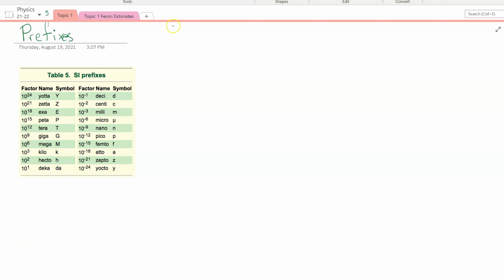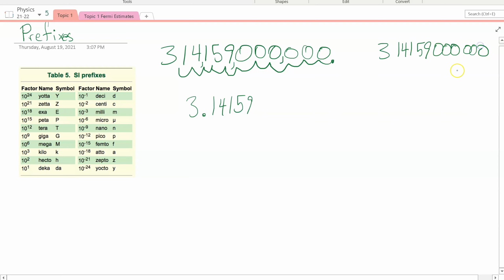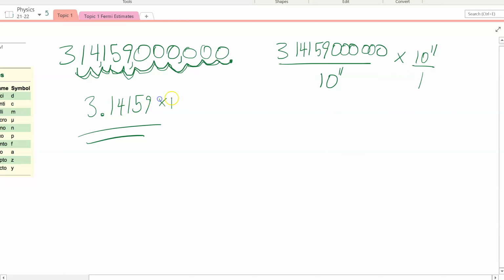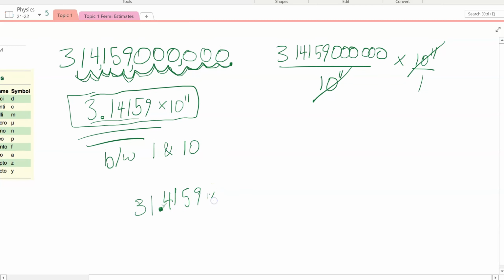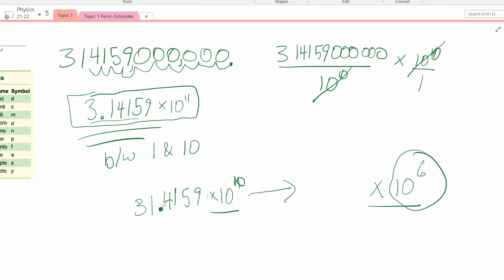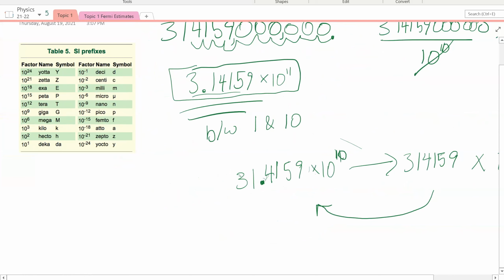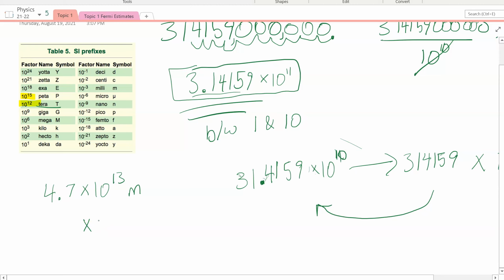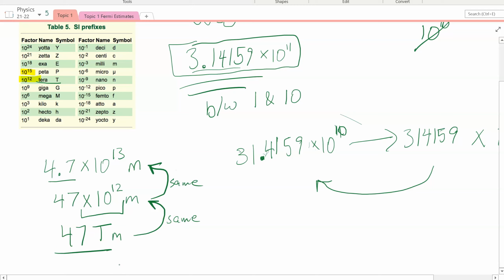Changing SI Prefixes